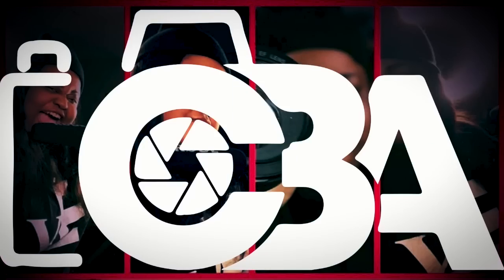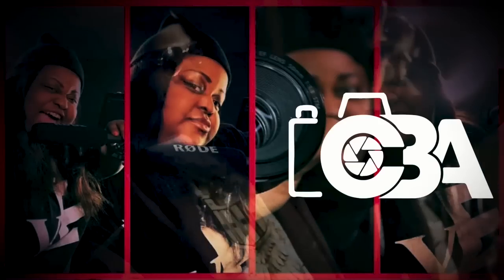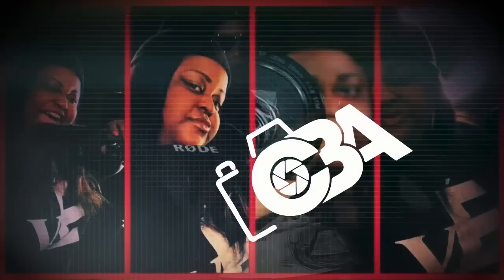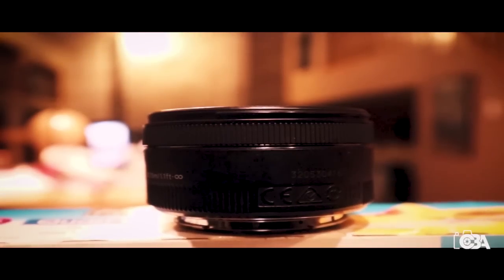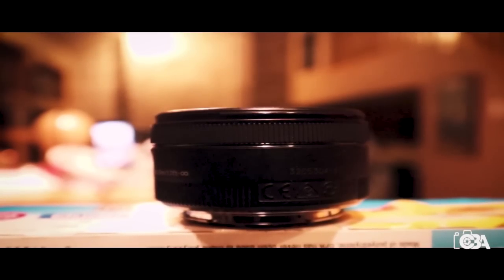The most UNDERRATED lens EVERYONE needs!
THE NIFTY 50 LENS
Colour Graded with my  LUTS

Equipment used:
Glide Gear DEV 235 Camera Slider
Canon M6

The Music I use: Ms.Slash Keep Pushing & Dj Quads - Dreams

SEND STUFF TO:
Captured By Ayanna Studios
207 22nd street north